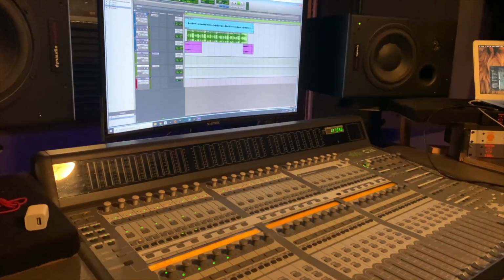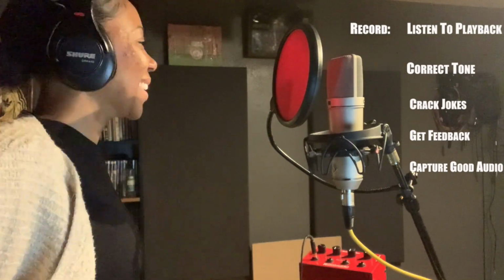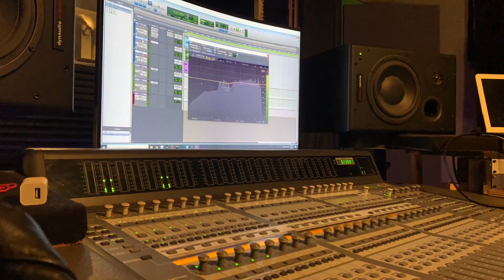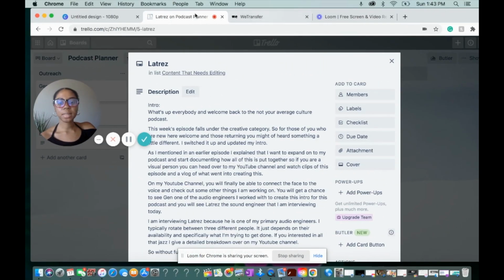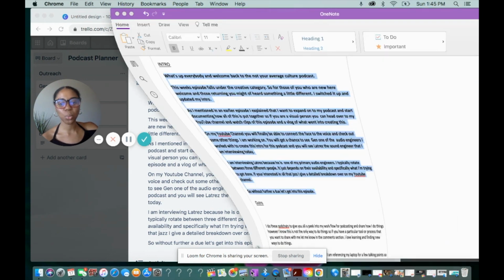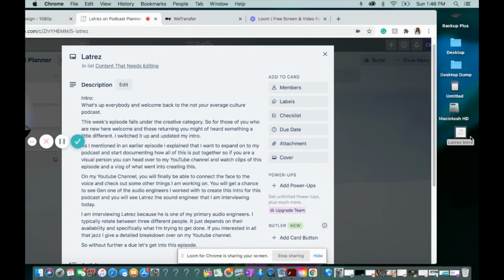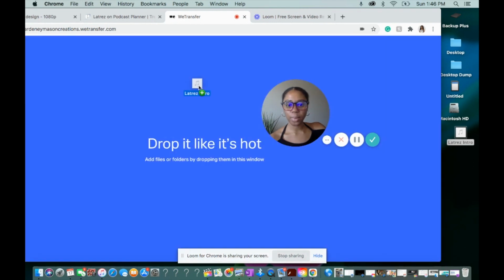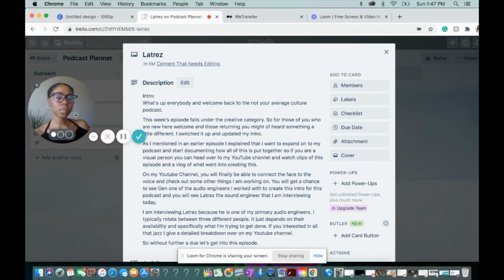Pod Chat: My Podcast Editing Process & How To Find An Audio Engineer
This video is about the platforms I use to find an audio engineer for my podcast and a bit of the behind the scenes of my podcasting process. Let me know what tools or work flows you enjoy using for your podcast.

Things mentioned in this episode